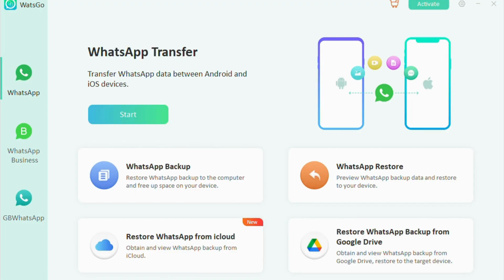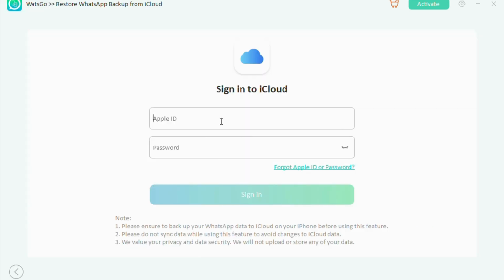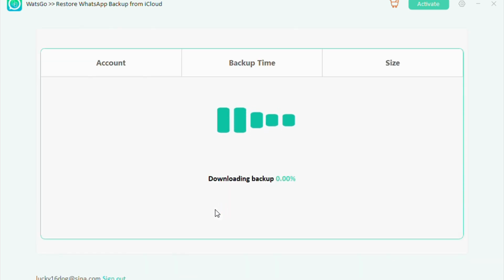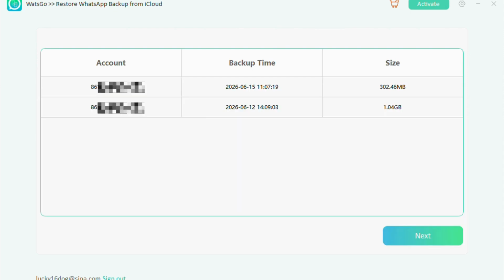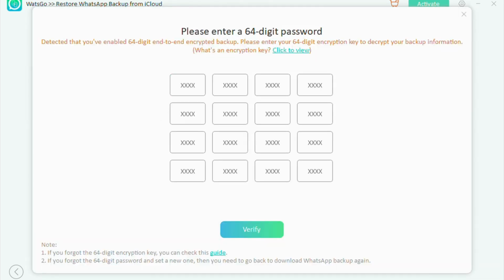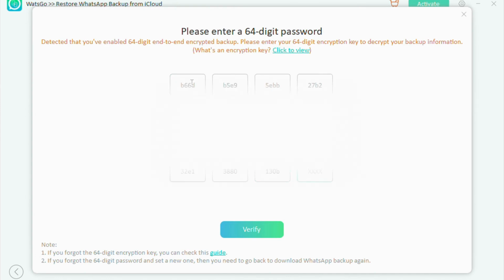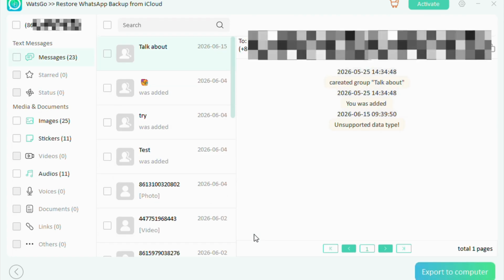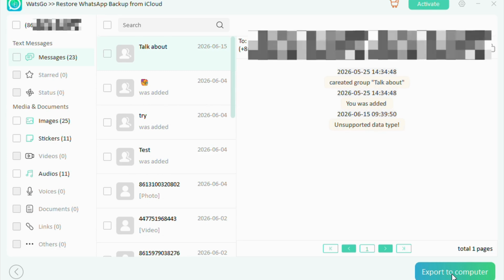Restore WhatsApp from iCloud Without Losing Data (2026 Guide)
Need to restore WhatsApp from iCloud? In this video, we'll show you how to restore WhatsApp chats from iCloud backup using iToolab WatsGo—a fast and easy solution that helps you recover your conversations without complicated steps.

Why use iToolab WatsGo?
✔ Restore WhatsApp data from iCloud easily
✔ User-friendly interface with step-by-step guidance
✔ Supports WhatsApp data transfer, backup, and restore
✔ Works with the latest iPhone and iOS versions